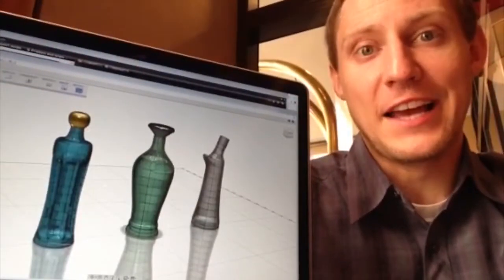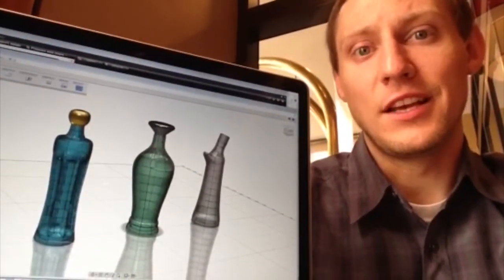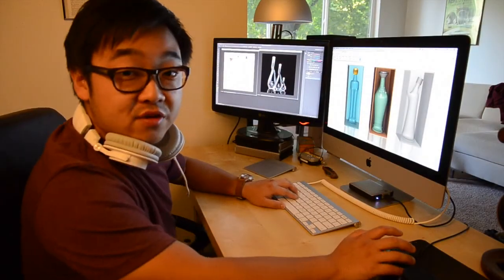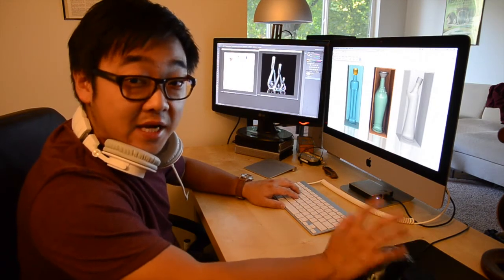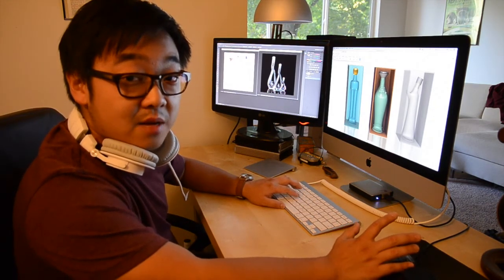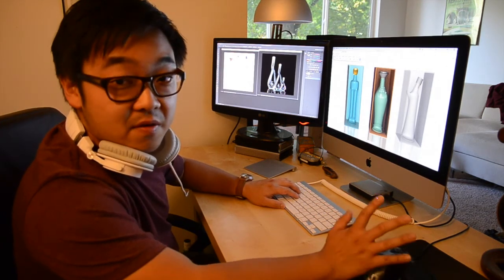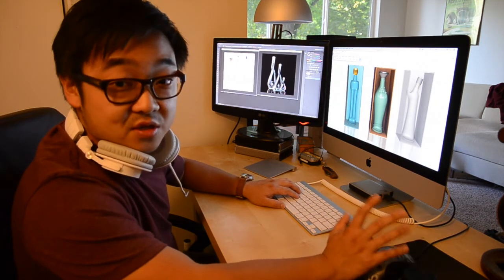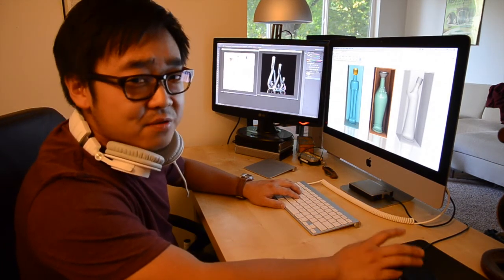Fusion 360 for portable cloud-based CAD on the road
Looking for a mobile cad solution? Watch this short Fusion 360 video demonstrating how Mike and Keqing worked together on bottle designs while travelling.

Today, product design teams are increasingly working outside the office environment, from home, from hotels and external workspaces, and even while out and about via mobile phone. This necessitates a mobile CAD solution that offers a product design workflow experience that is every bit as good as an office-based one.

Fusion 360 is a cloud-based CAD package that offers all that you need to continue working wherever you are. In this video, we see product designers Mike and Keqing collaborate while Mike travels from Portland, OR to Boston, MA. All footage was captured in real time using only phones, cameras computers, recording software and Fusion 360.

As seen in the video, Fusion 360 online CAD software offers seamless collaboration and 3D modelling in the cloud between team members despite significant distances.